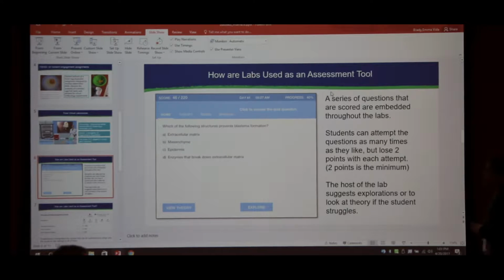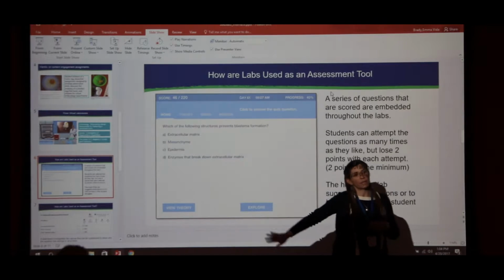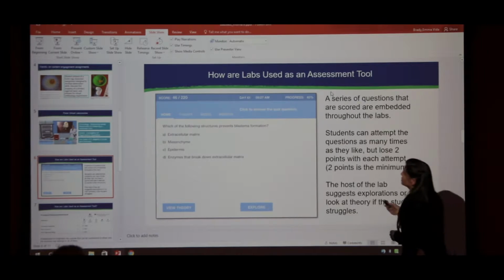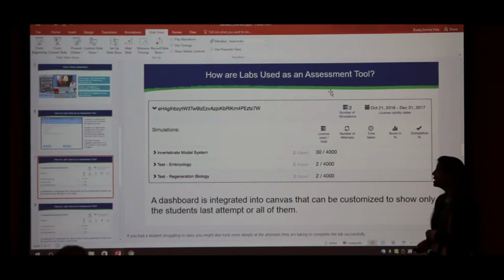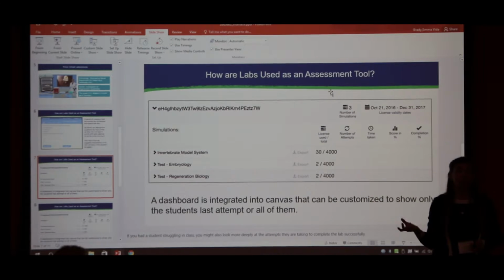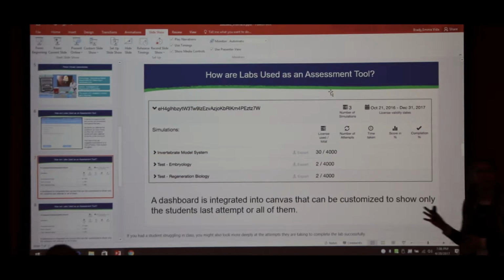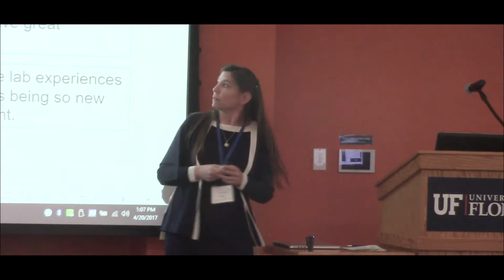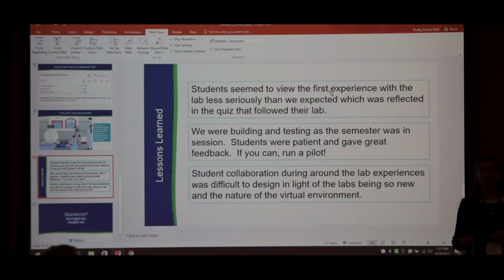Emma Brady Interface 2017 - Creating an Effective Online Science Lab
Virtual labs encourage critical thinking, provide low risk practice, and assess the application of scientific thinking and lab skills related to course content. Students can perform experiments that would be too time-consuming, dangerous, or costly in an on-ground laboratory.